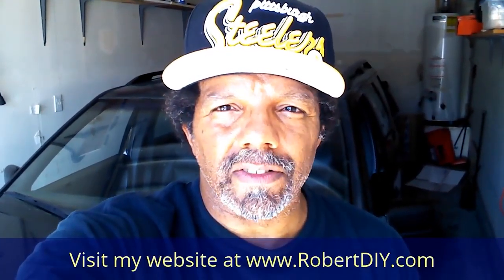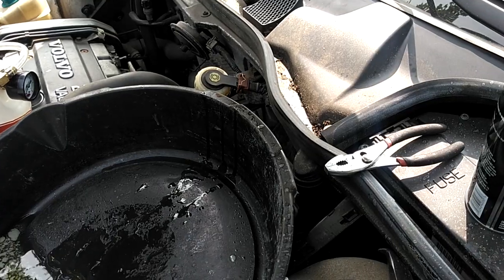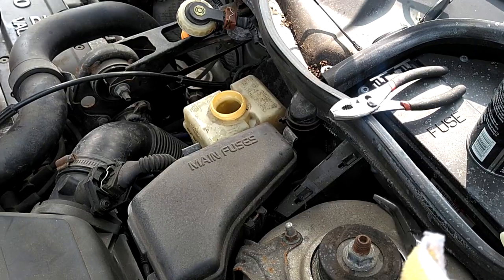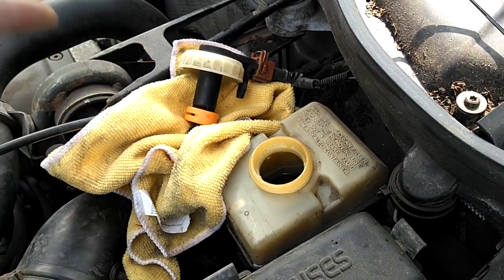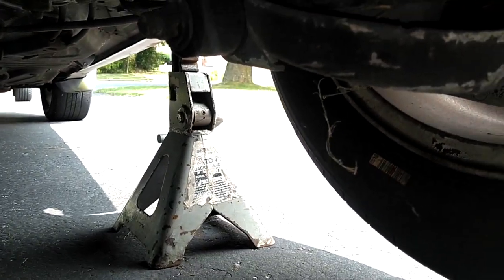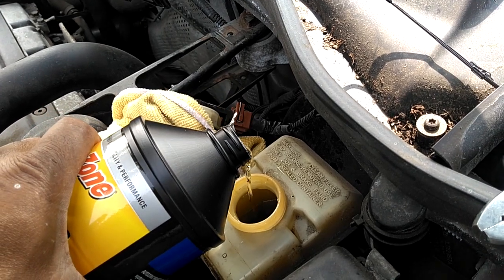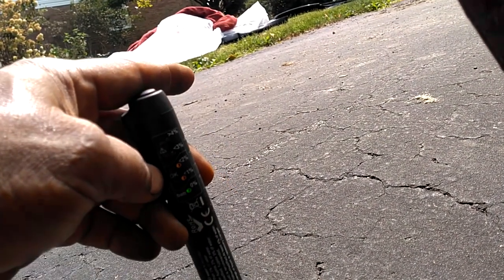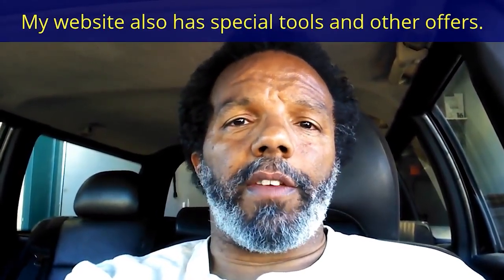How to replace or bleed the brake system with new fresh fluid using a power bleeder. - VOTD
Bleed brakes: 60 to 90 minutes: ($75 / $200 / $300)

In this video I use a power bleeder to change the brake fluid in my car.